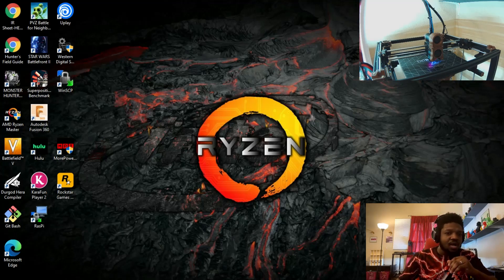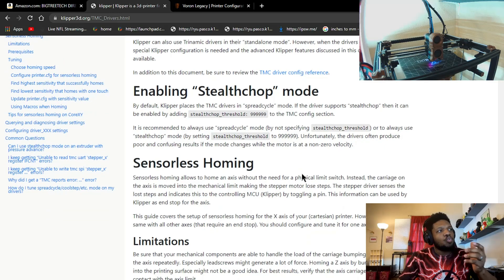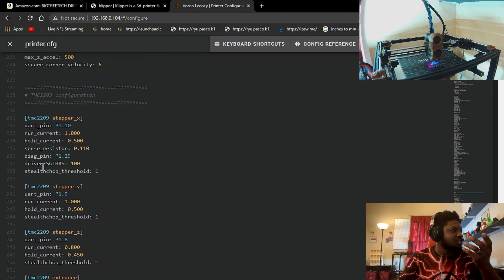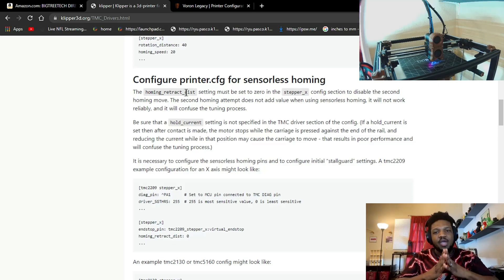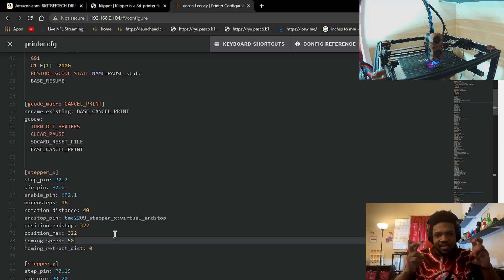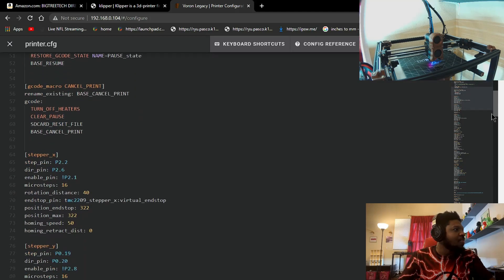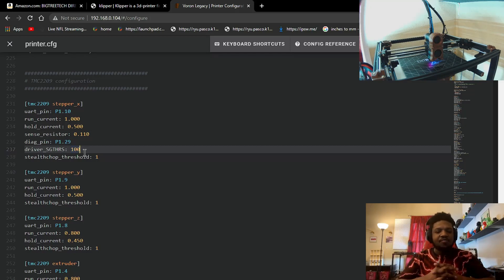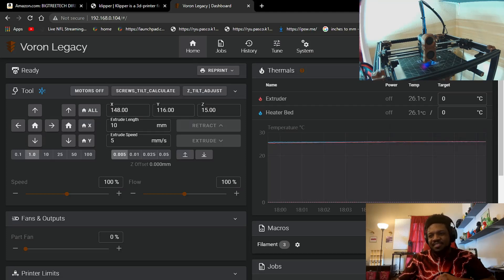// How To Setup Up Sensorless Homing In Klipper // GoldenJaguar392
In Today's video I am going to show you how to enable sensorless homing In klipper firmware

**Voron Legacy Build Parts:
**Pruz ender pro build links
**Ender 3 Pro Switch-Wire Conversion